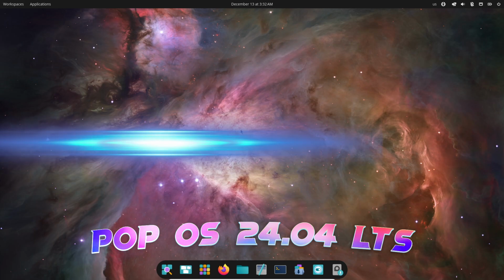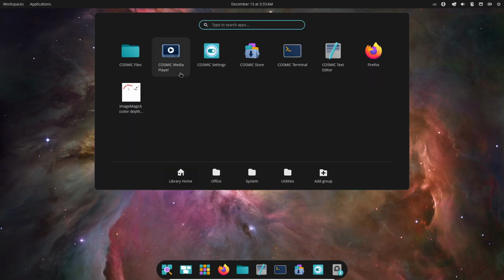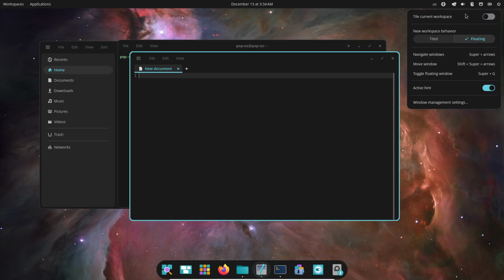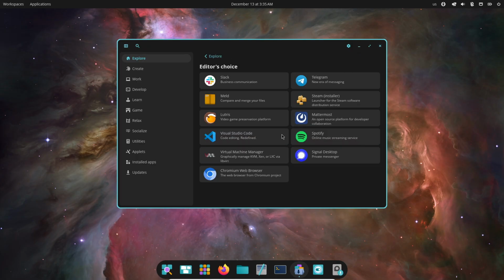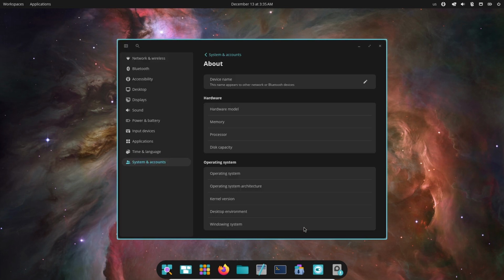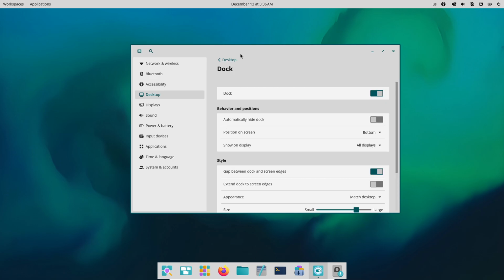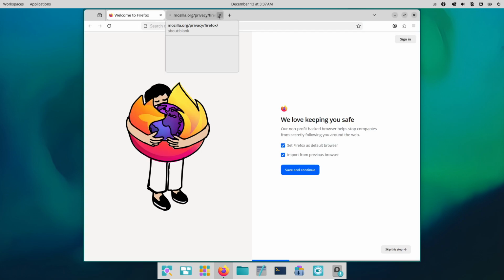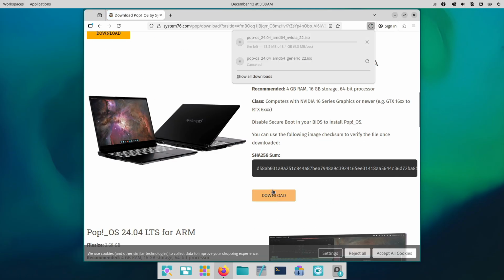Pop!_OS 24.04 LTS Is Here! | New COSMIC Desktop Finally Released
Pop!_OS 24.04 LTS is officially here, and it introduces System76’s all-new COSMIC desktop environment for the first time in a stable release. Built entirely with Rust and designed to be modular, fast, and highly customizable, COSMIC marks a huge milestone for Pop!_OS and the Linux desktop ecosystem.

In this video, we take a look at what’s new in Pop!_OS 24.04 LTS, including COSMIC’s tiling window management, flexible workspaces, multi-monitor support, theming options, and native apps. We also cover what’s happening beyond COSMIC — from newer Linux kernels and Mesa drivers to Flatpak support, hardware improvements, and System76’s long-term vision.

Whether you’re a Pop!_OS user, a Linux enthusiast, or just curious about the future of desktop Linux, this release is definitely worth checking out.

💬 Comment your thoughts on COSMIC